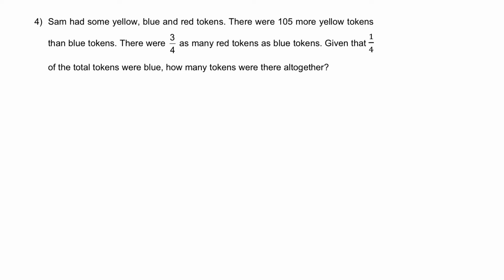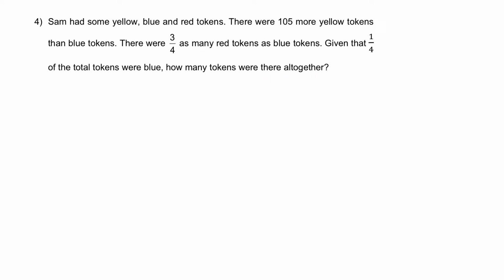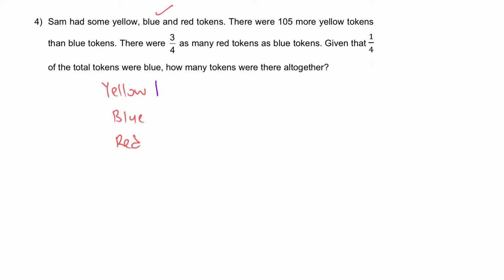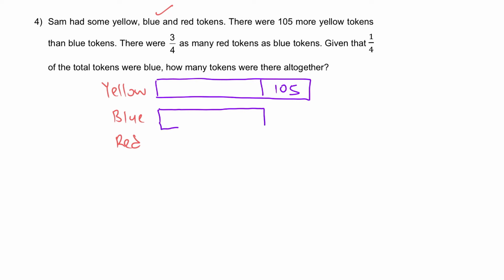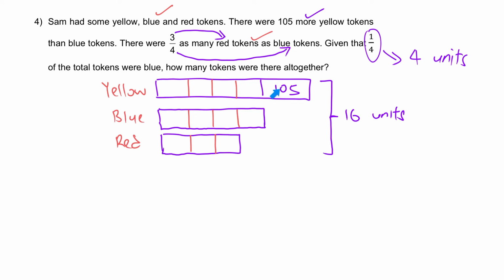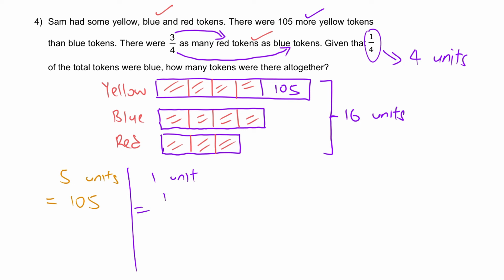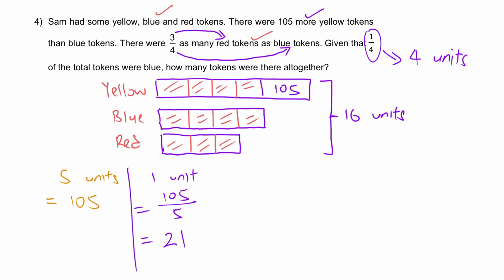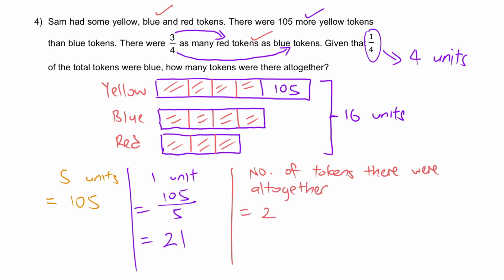PSLE Math | Fractions 12